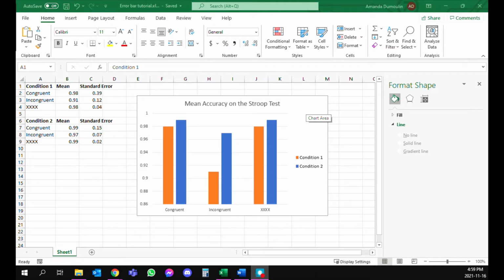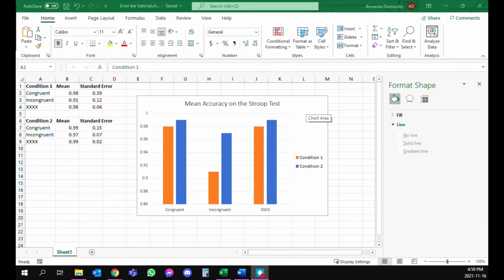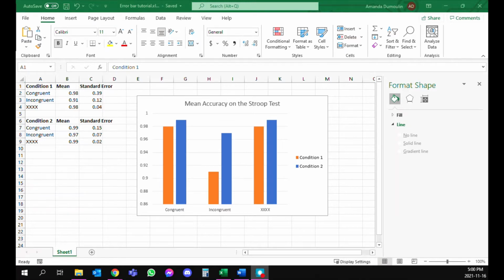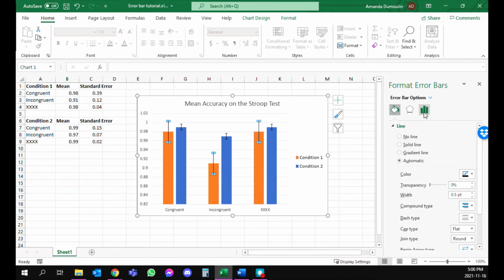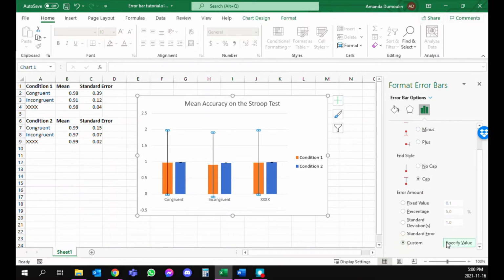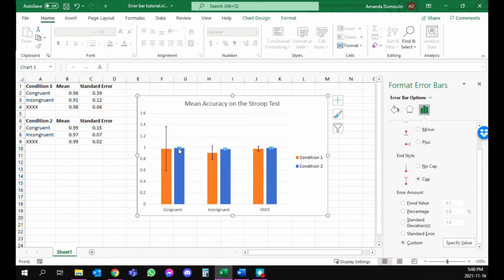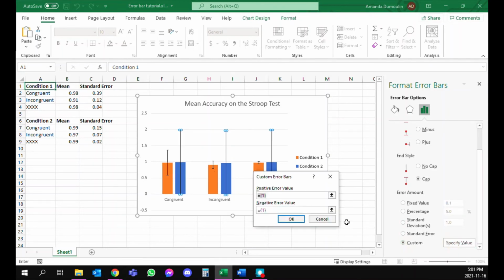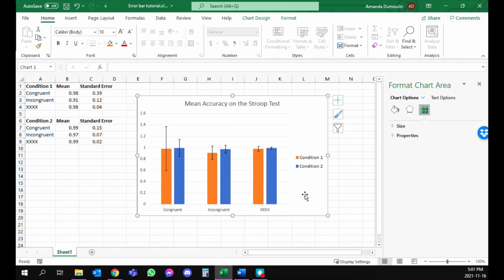How to Add Error Bars in Excel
Learn how to add error bars of different lengths to your graphs in Microsoft Excel with Amanda from the Kwantlen Psychology Society!

Amanda is using a Windows computer for this demonstration. The process for using a Mac should be essentially the same.